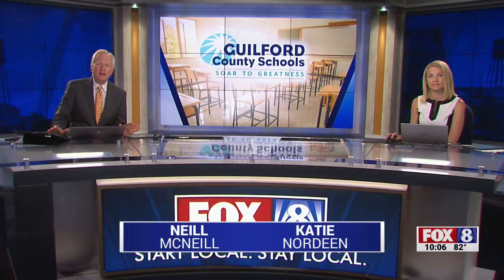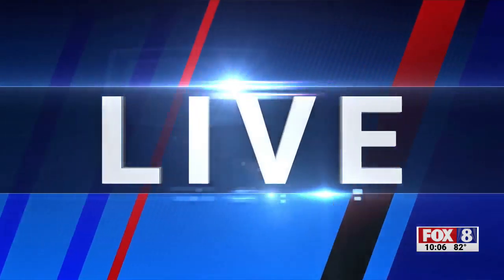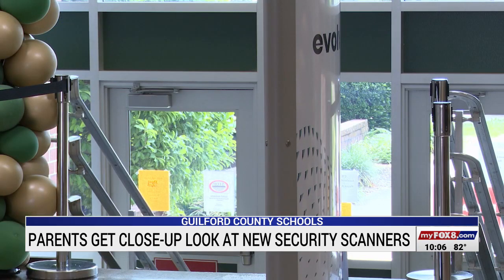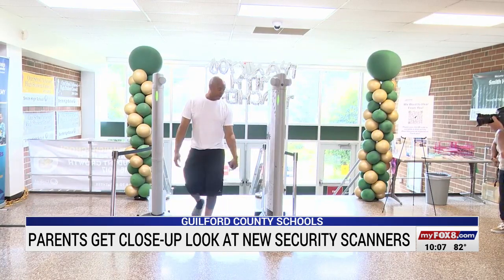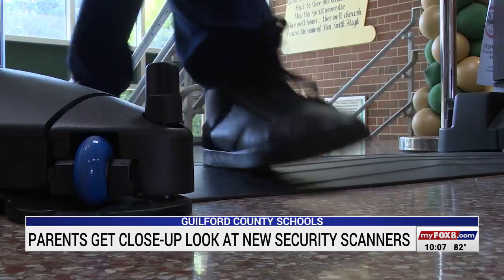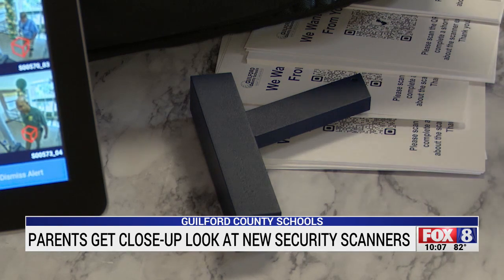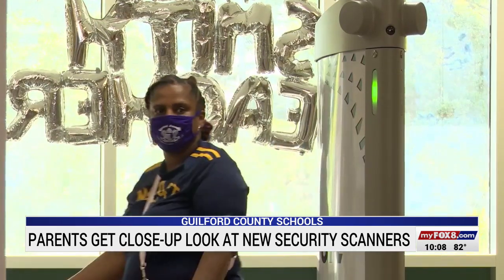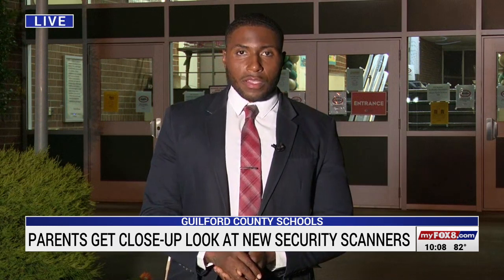Guilford County Schools parents get close-up look at new security scanners